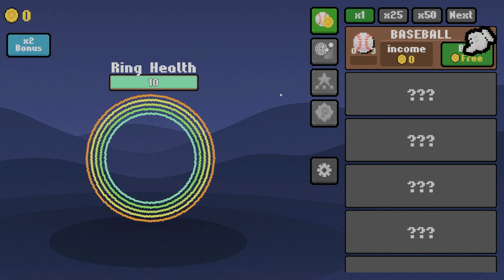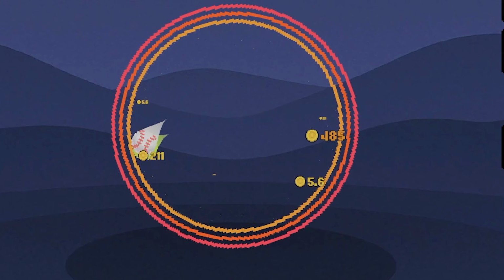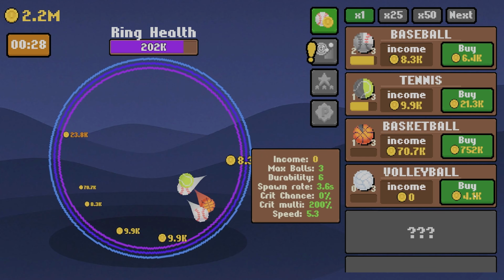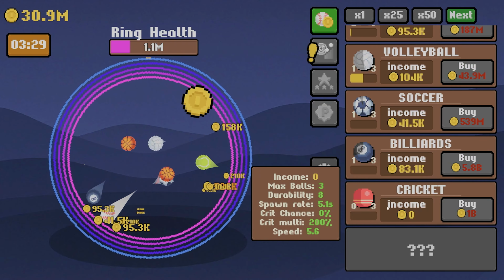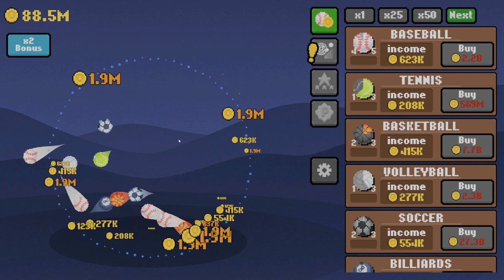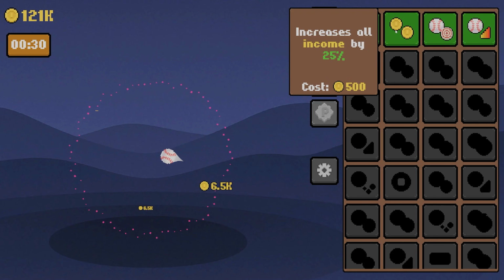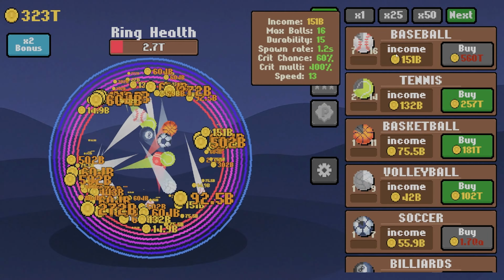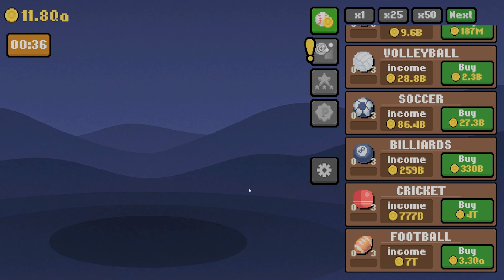Breaking the Game with BILLIONS in Ball Upgrades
Today we dive into a ridiculous and addictive idle ball bouncer game where every type of ball—baseballs, tennis balls, basketballs, volleyballs, and more—rains down for sweet, sweet coins! 💰 Watch as I stack up cash, unlock massive upgrades, hit criticals for millions, and push each ball type to insane levels. From spawn rate boosts to prestige points, we max out nearly everything… until the game literally breaks! 😅
Unfortunately, the game bugged out at the end, but we nearly 100%'d it! Hope you enjoy the madness